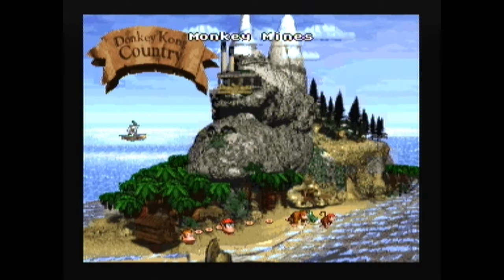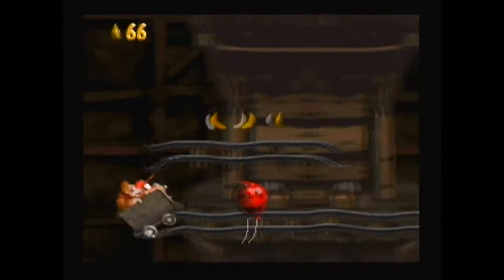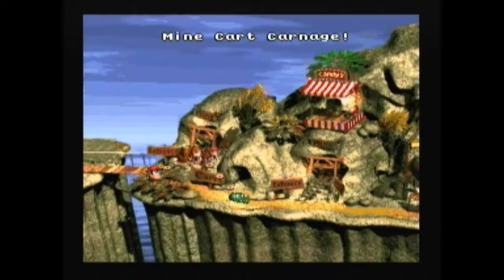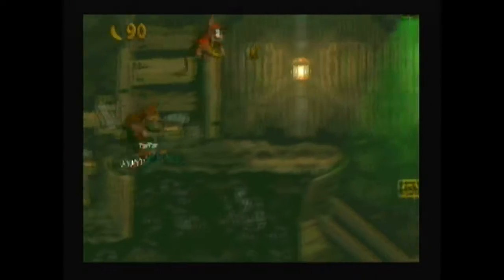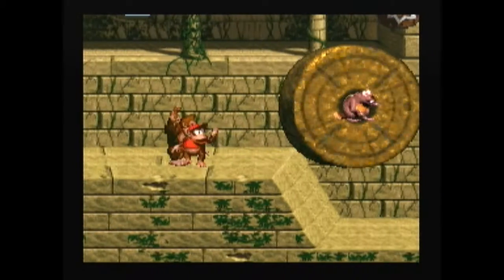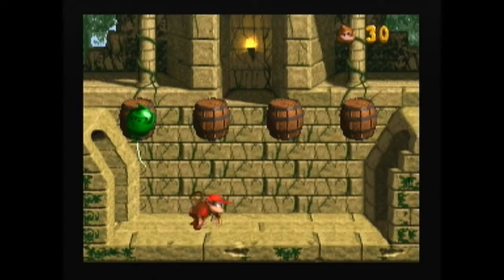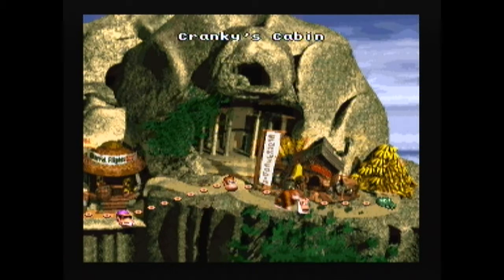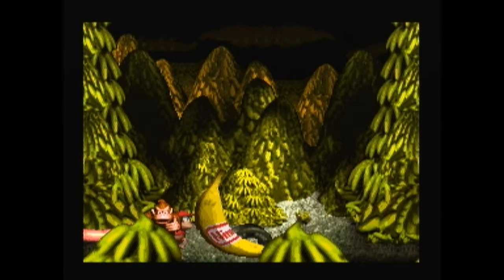Donkey Kong Country #2 - World 2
Continuing into the mines.